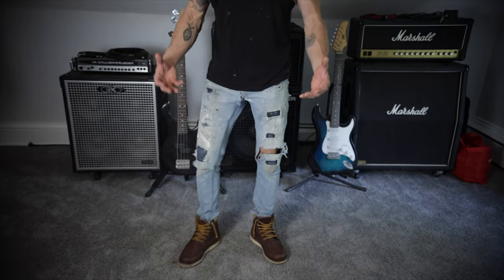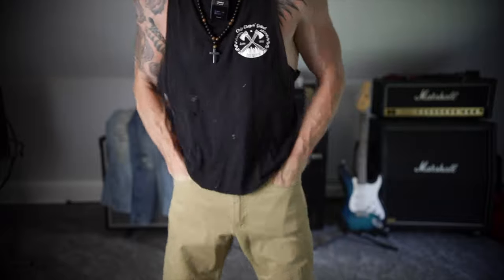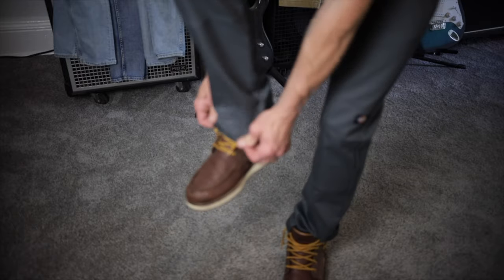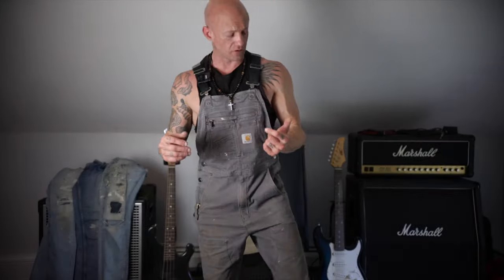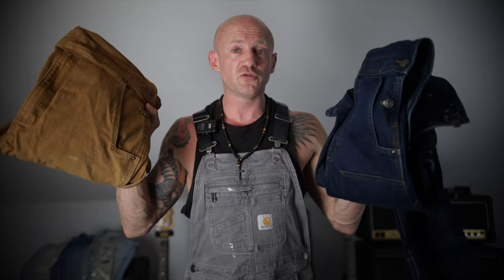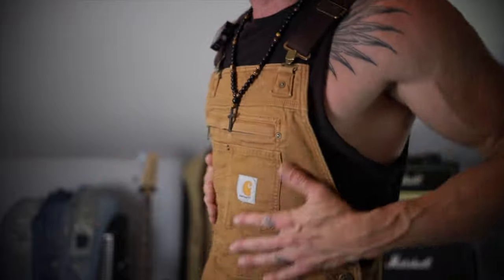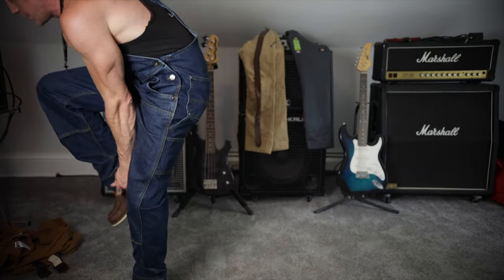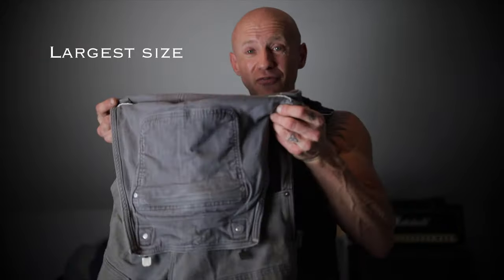Ultimate Carhartt Workwear Try On Haul (Carhartt vs my favorites!)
Here I compare all my favorite work pants with the new Carhartt Rugged Flex Rigby overalls, are they a new instant classic overall…or are there better options